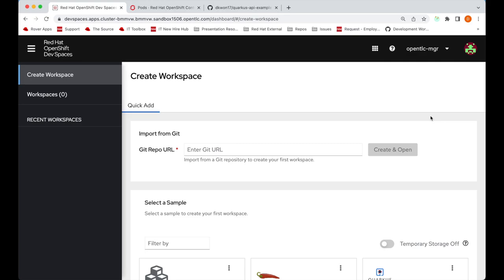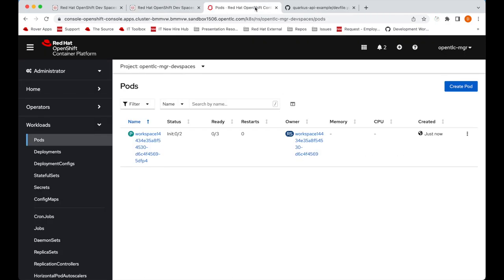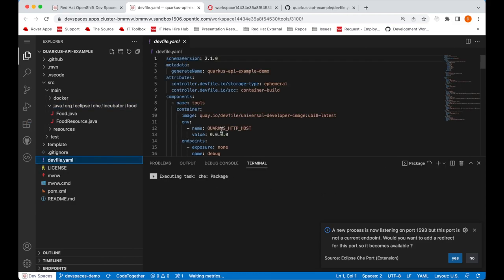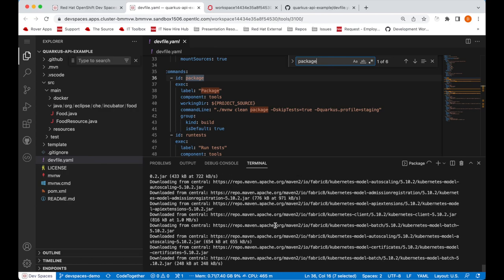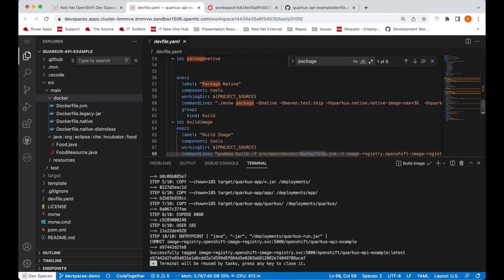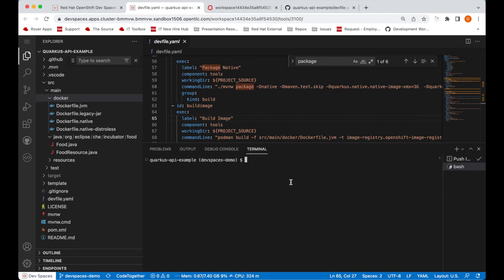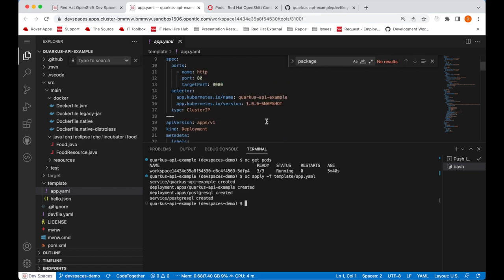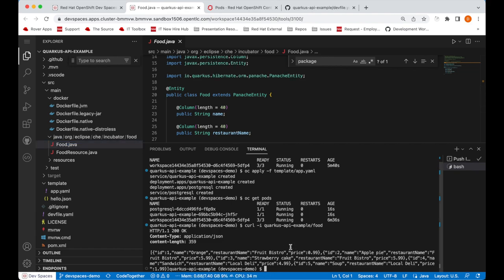Build, test, tune, and deploy your application with Red Hat OpenShift Dev Spaces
For 3:12 (timestamp), until Dev Spaces 3.6, container build with Podman within the workspace is disabled by default.

For enabling container builds, please set `spec.devEnvironments.disableContainerBuildCapabilities` to `false` in the CheCluster custom resource.

You can try running:
PATCH='{"spec":{"devEnvironments":
{"disableContainerBuildCapabilities": false}
NAMESPACE=openshift-devspaces    # the namespace where the custom resource is located

kubectl patch checluster devspaces \
  --type=merge -p \
  "${PATCH}" \
  -n ${NAMESPACE}

After the patch, all newly started workspaces will have container builds with Podman enabled.
This is enabling container build with Podman.